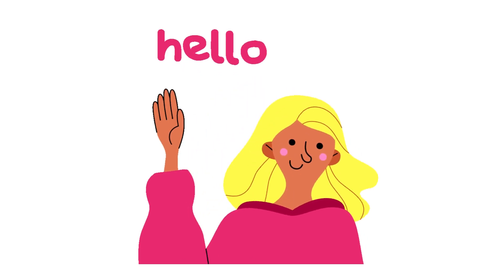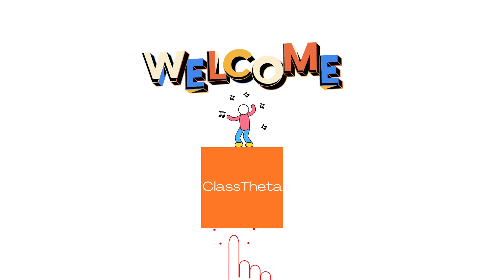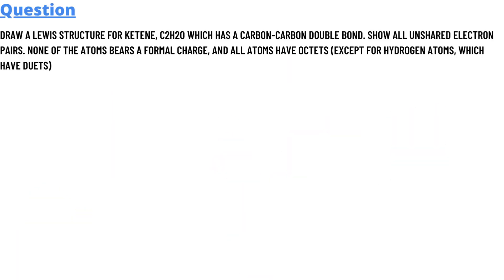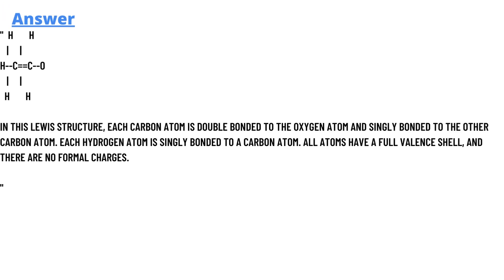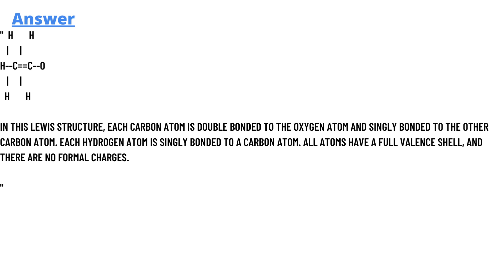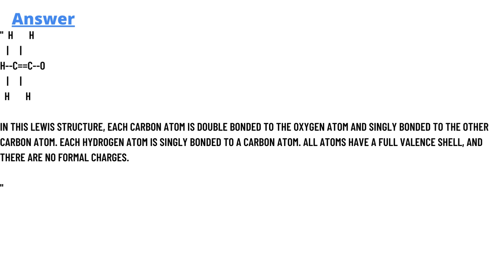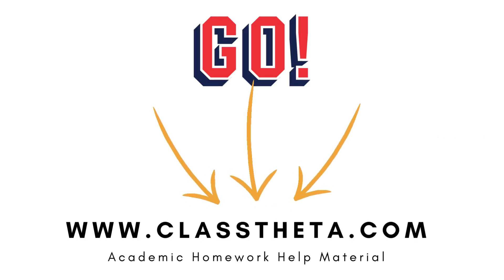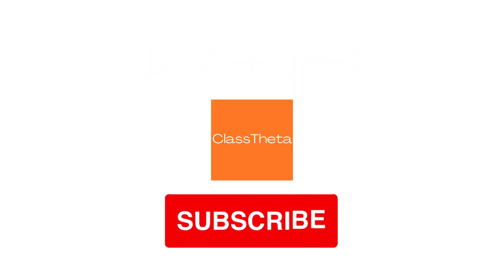Draw a Lewis structure for ketene, C2H2O which has a carbon-carbon double bond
Draw a Lewis structure for ketene, C2H2O which has a carbon-carbon double bond. Show all unshared electron pairs. None of the atoms bears a formal charge, and all atoms have octets (except for hydrogen atoms, which have duets)